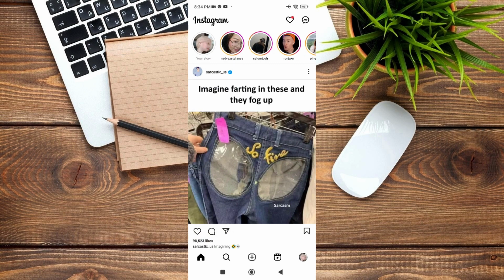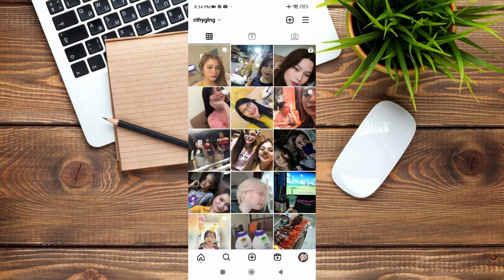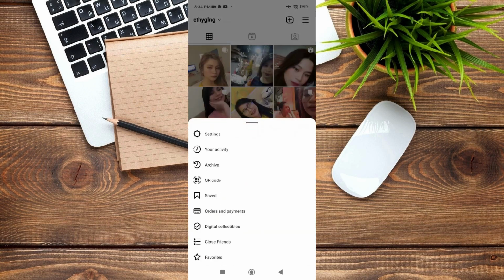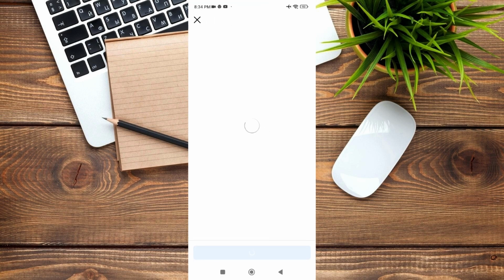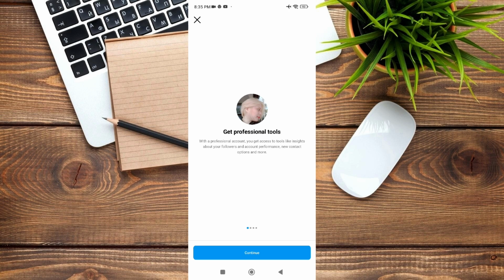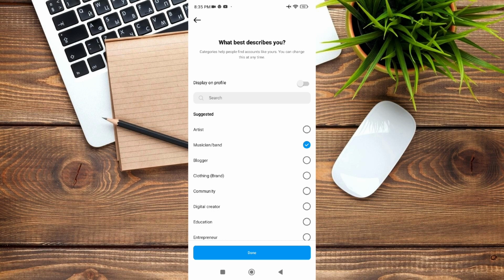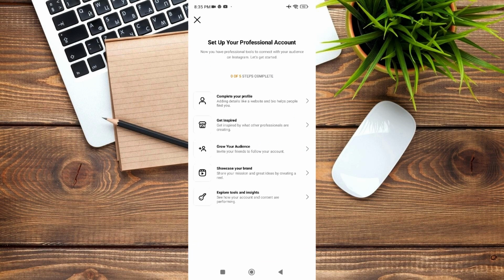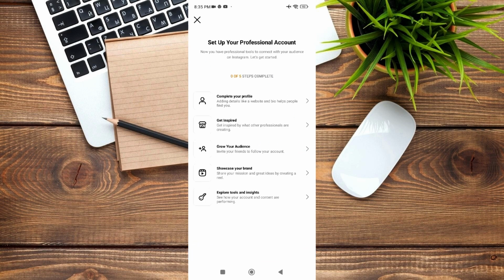How to fix invite collaborator option not showing on Instagram (easy).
Are you trying to collaborate with someone on Instagram but the "Invite Collaborator" option is not showing up for you? Don't worry, you're not alone! In this video, I'll show you how to fix the issue of the "Invite Collaborator" option not showing on Instagram.

We'll walk through step-by-step instructions on how to fix the problem.

I'll also provide some additional tips and tricks for successful collaborations on Instagram, such as how to communicate effectively with your collaborator and how to plan and execute a successful collaboration.

By the end of this video, you'll be able to troubleshoot and fix the issue of the "Invite Collaborator" option not showing on Instagram, and you'll be ready to take your collaborations to the next level. So, if you're ready to start collaborating with other creators on Instagram, watch this video now!